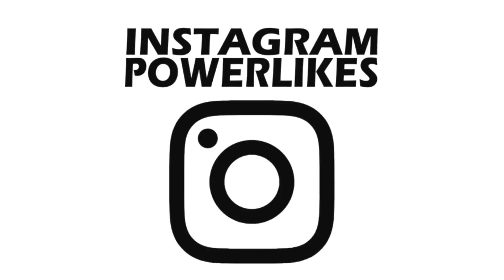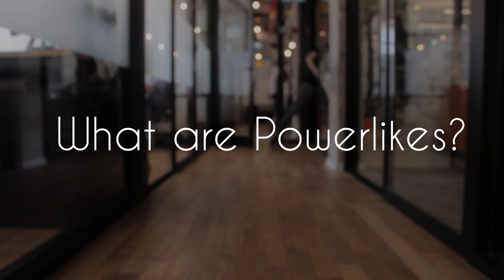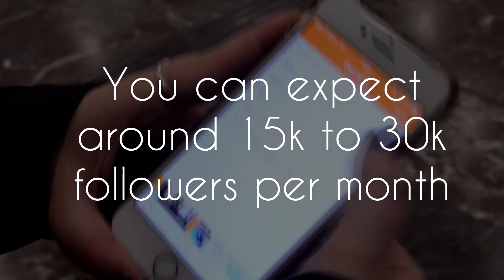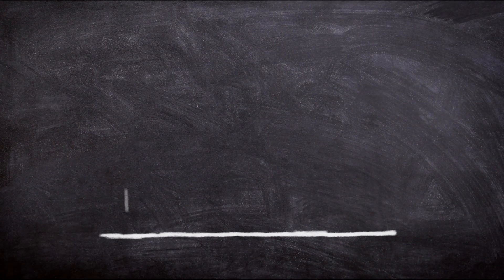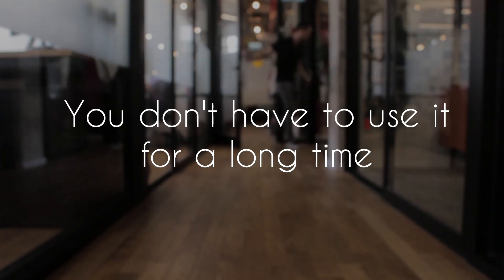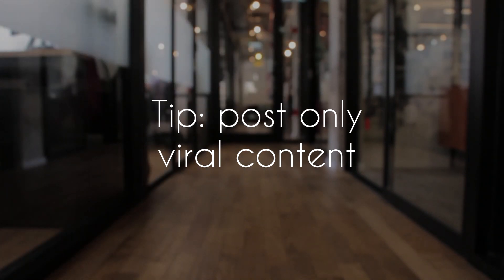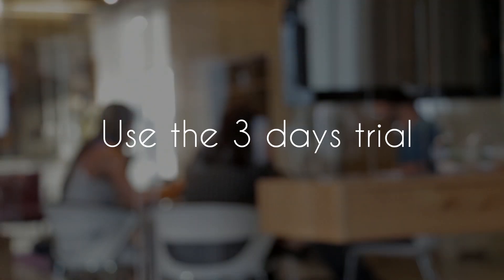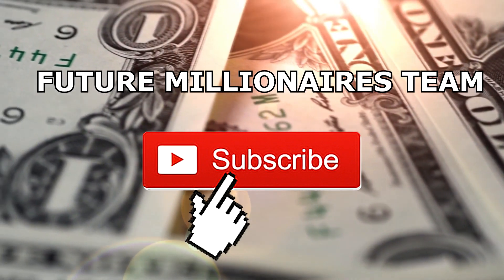Powerlikes Explained In Depth | 2019 (GROW FAST ON INSTAGRAM)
Powerlikes Explained In Depth | 2019

Make Full Time Income On Instagram With Zero Followers